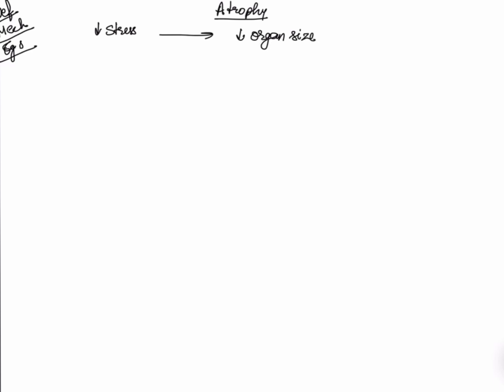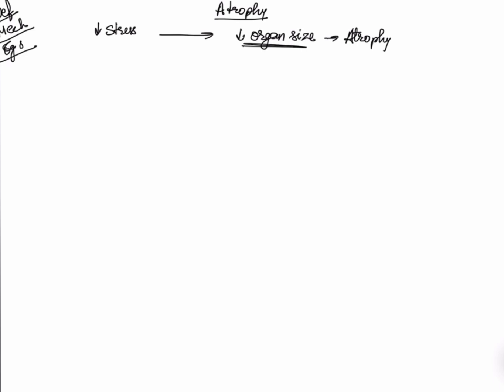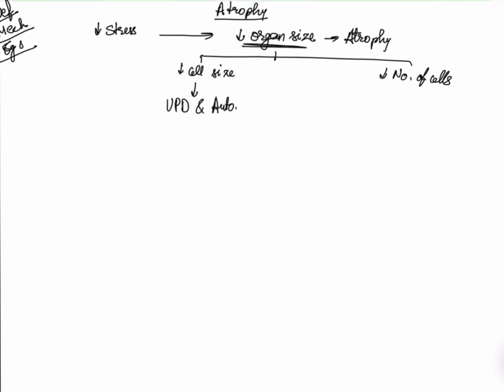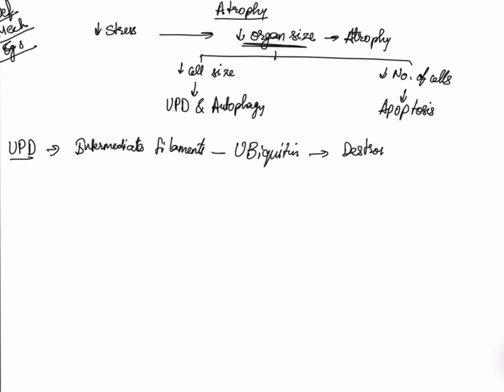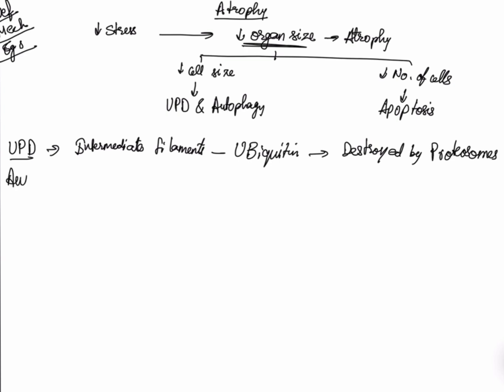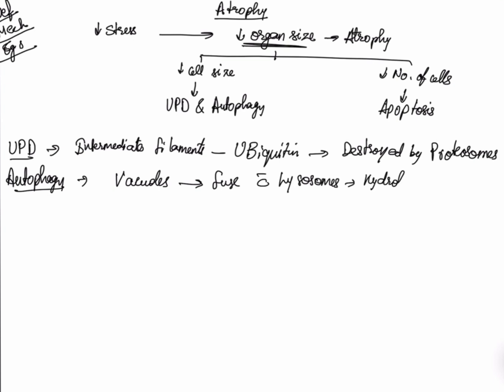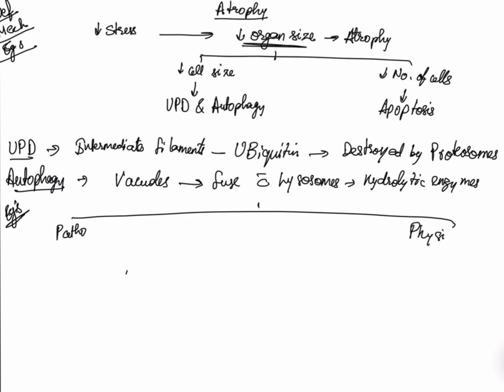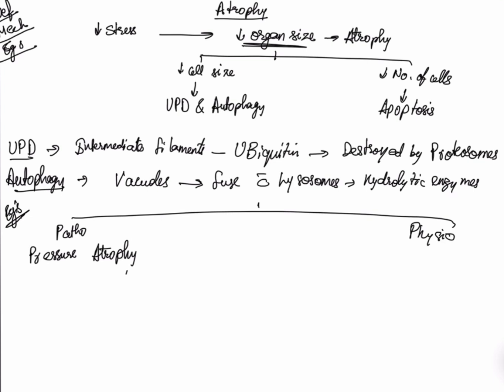Cellular Adaptations|Atrophy|Pathology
This is a basic topic of General Pathology. Honestly when I was a student it was very confusing what to study and what not to study. So, I've tried making a concise video regarding it.

Hello Guys!

I'm a medical student trying to provide something which I couldn't get in my days.
Do let me know if you have any suggestions.

   / itz_bipin001